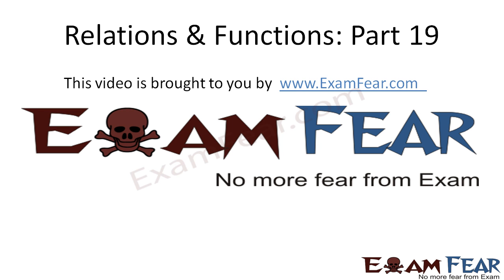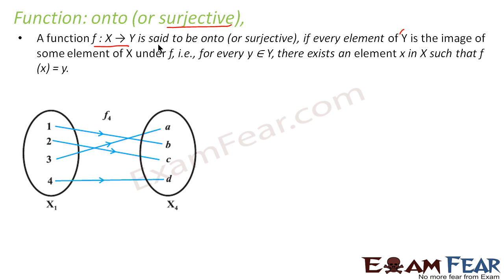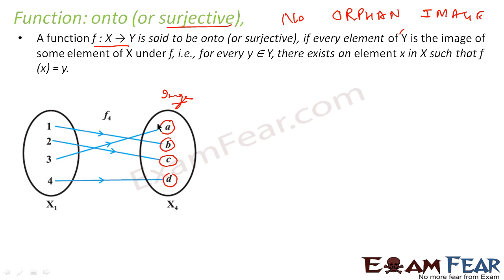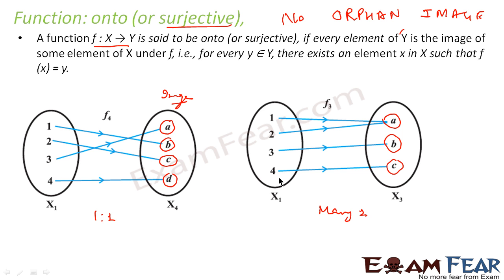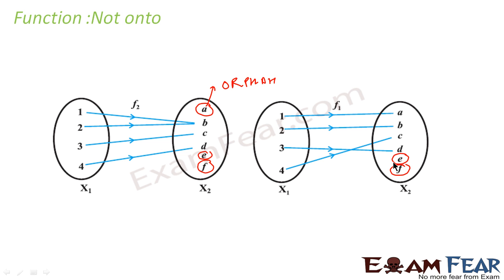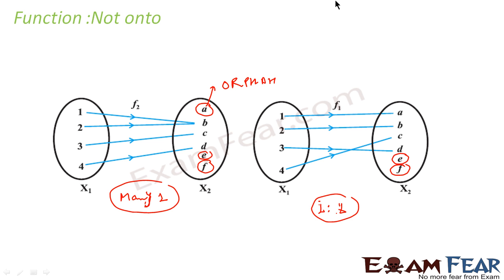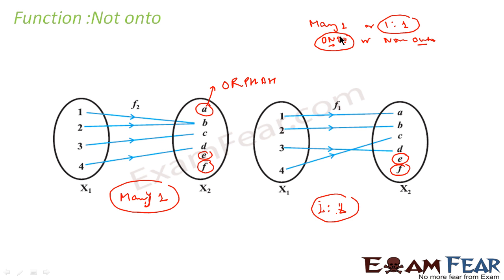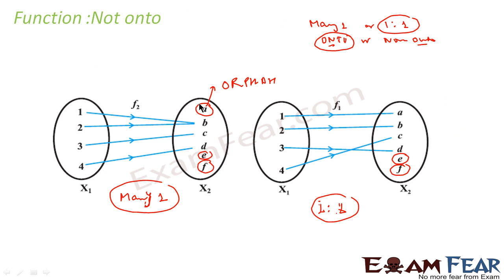Maths Relations & Functions part 19 (Function - Surjective, onto) CBSE class 12 Mathematics XII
Maths Relations & Functions part 19 (Types of function - Surjective, onto) CBSE class 12 Mathematics XII